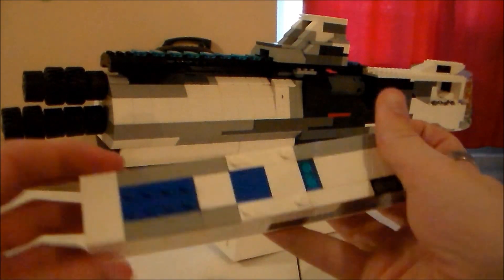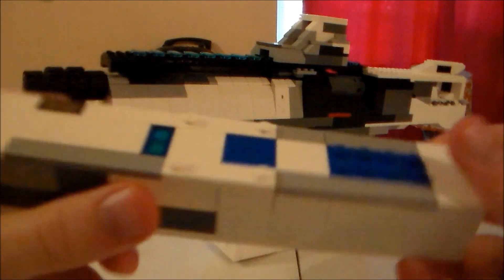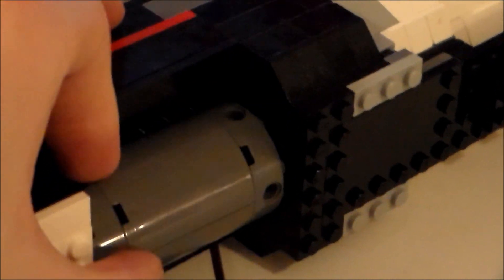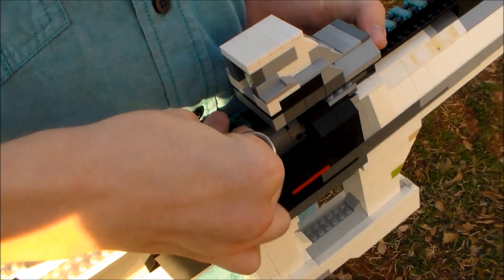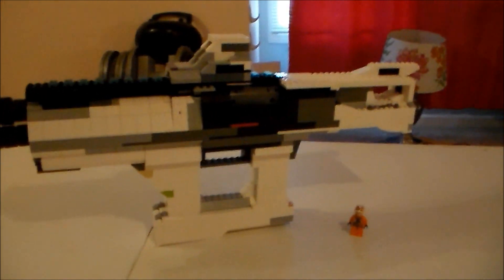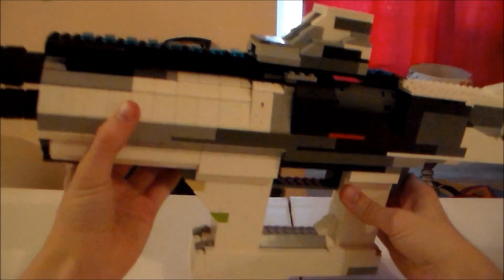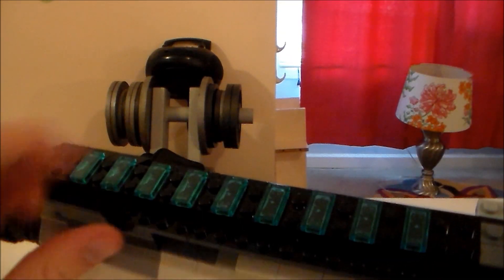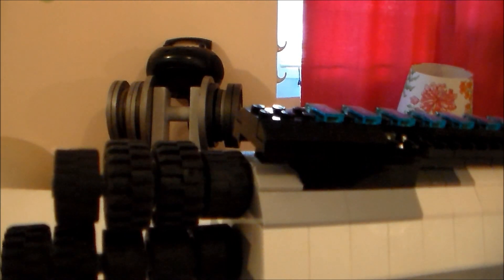Lego Destiny- Fusion Rifle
Here is the Fusion Rifle from Destiny completely out of Lego! This is not any specific weapon from the game, but the basic look of it. Enjoy!